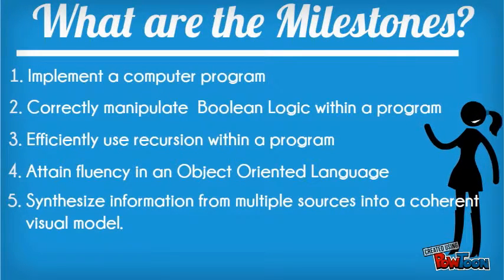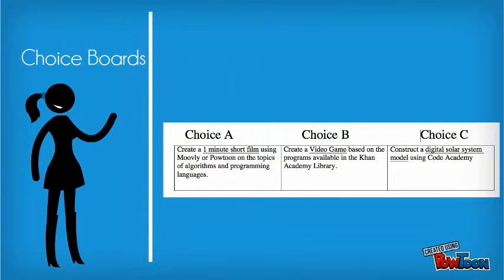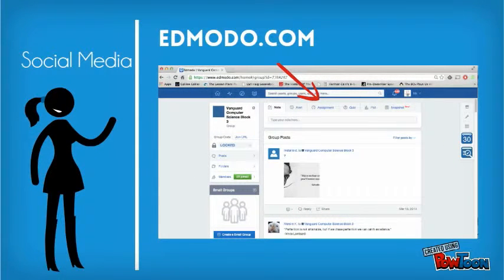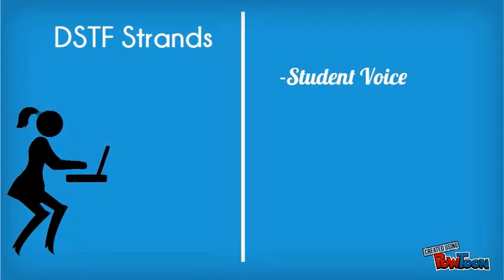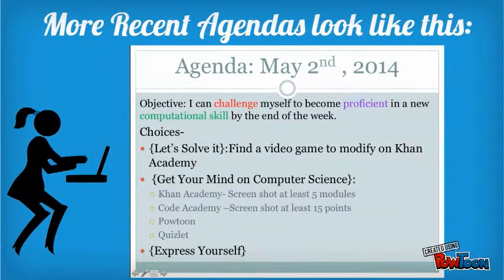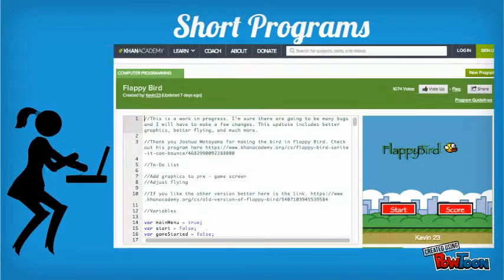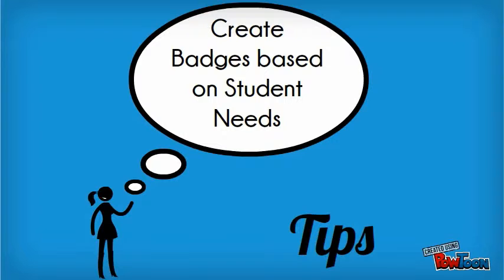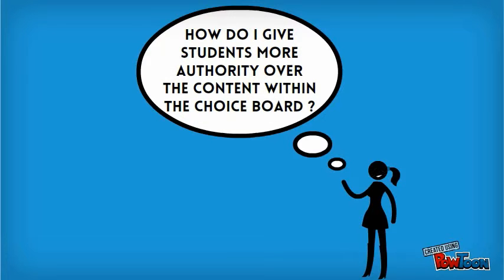DifferentMusic Final CYCLE II WIC - Game of Milestones T. Terry Norwood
Copy of Copy CYCle II WIC-- Created using PowToon -- Free sign up . Make your own animated videos and animated presentations for free.  PowToon is a free tool that allows you to develop cool animated clips and animated presentations for your website, office meeting, sales pitch, nonprofit fundraiser, product launch, video resume, or anything else you could use an animated explainer video. PowToon's animation templates help you create animated presentations and animated explainer videos from scratch.  Anyone can produce awesome animations quickly with PowToon, without the cost or hassle other professional animation services require.